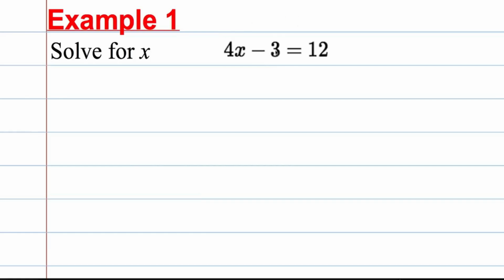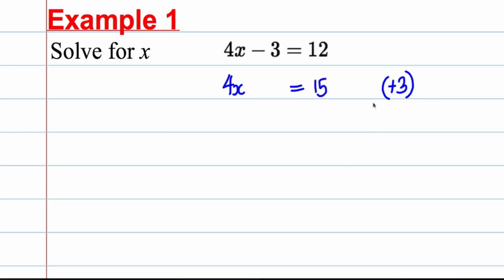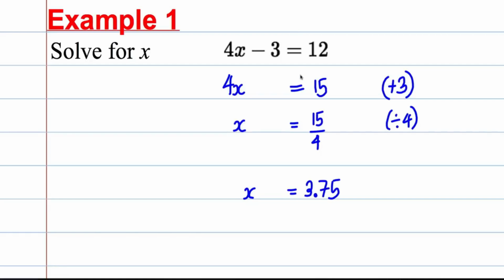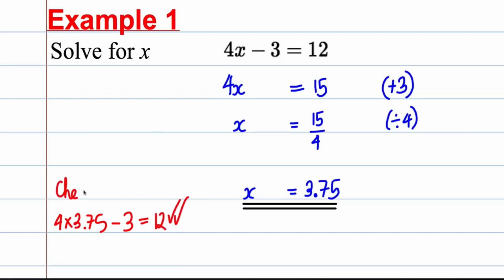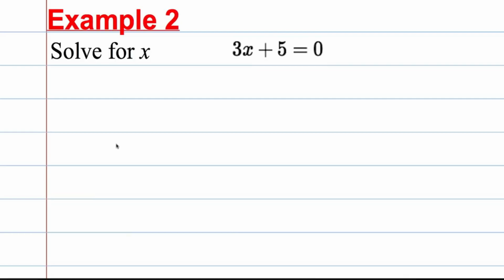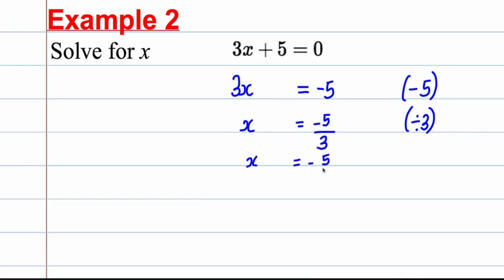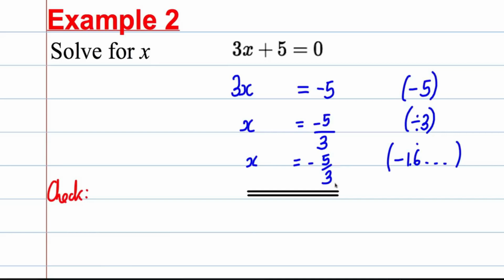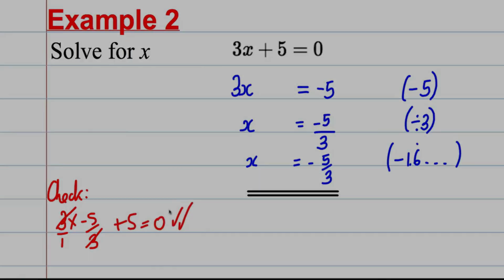Level Advance Problem Solver W7 L1.1